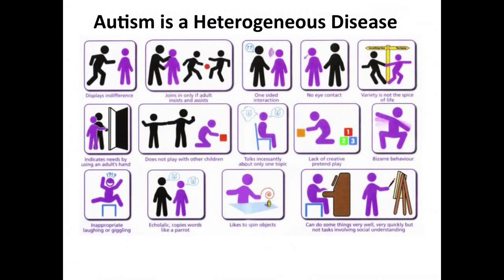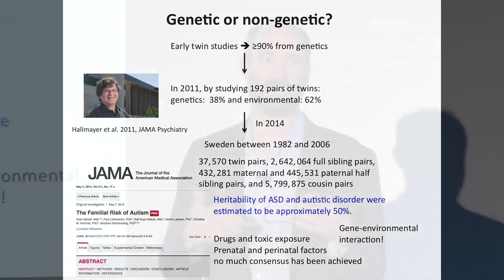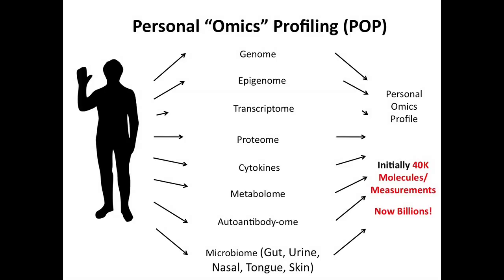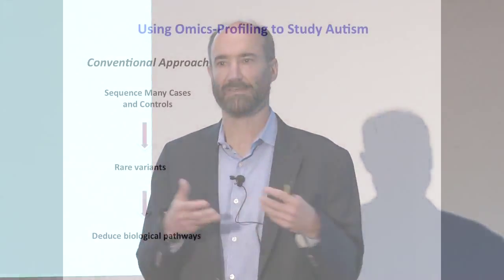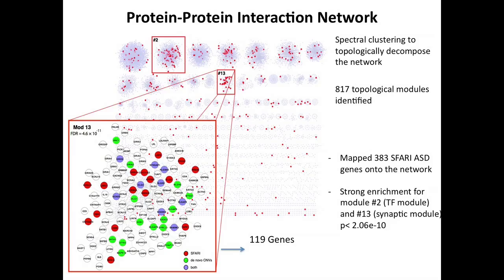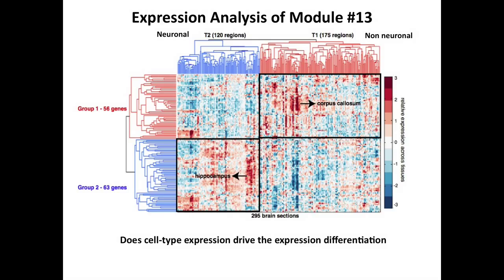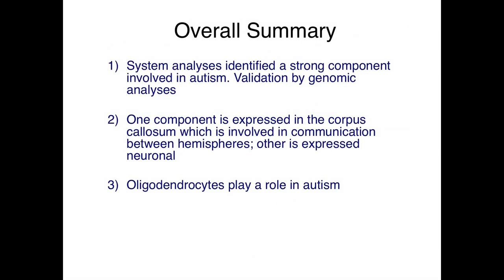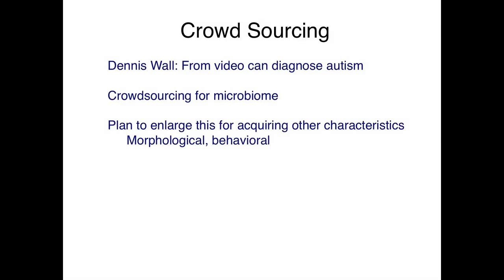Cafe Scientifique: New Insights into Autism Research Discoveries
with Michael Snyder, PhD, Professor and Chair, Genetics Department, Stanford University School of Medicine.
Autism is rapidly increasing in frequency such that 1 in 68 children born today will be diagnosed with this disorder. Advanced genomics and other “omics” technologies have been used to both understand the biological processes involved in autism, and the areas of the brain affected. Learn about the very promising new discoveries made in autism research.